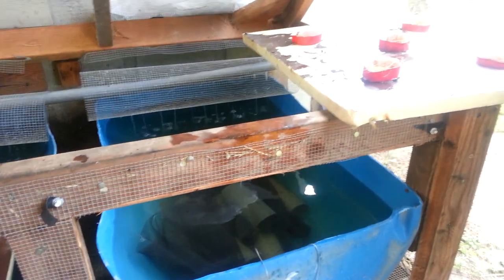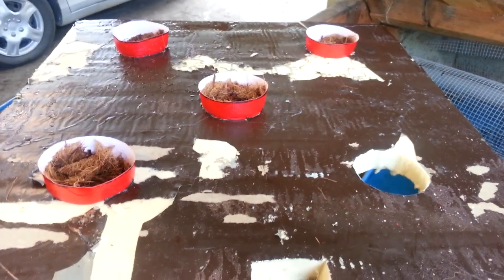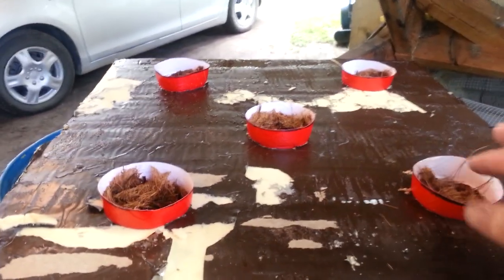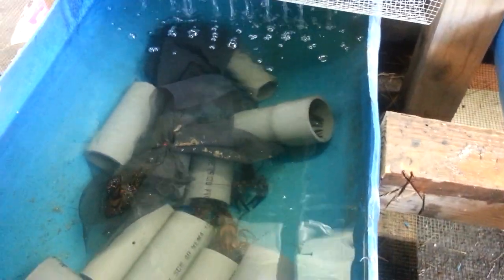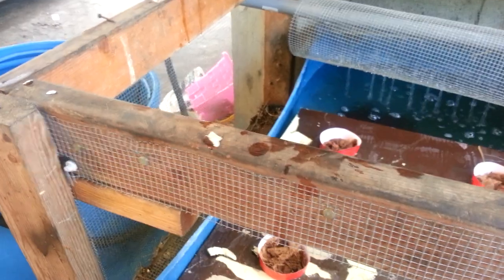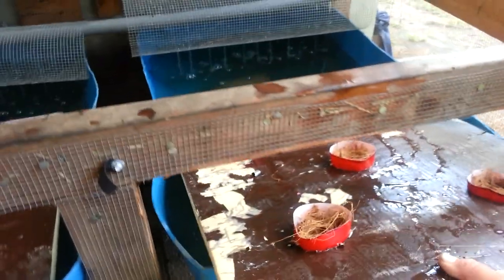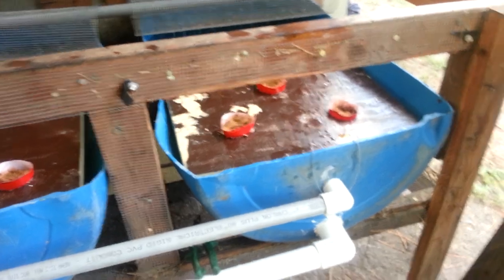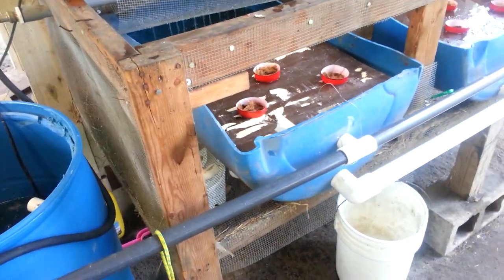Crawfish farming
Crawfish update 2